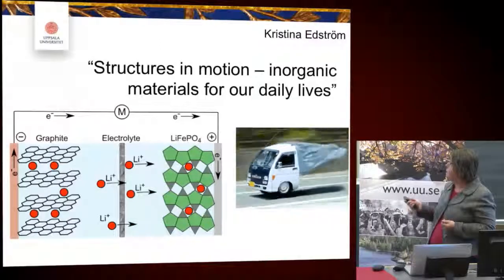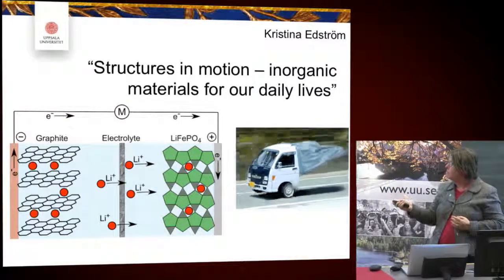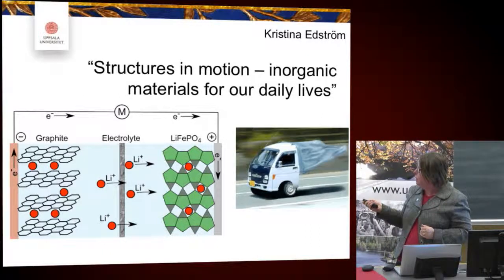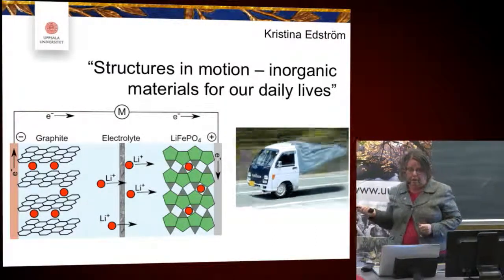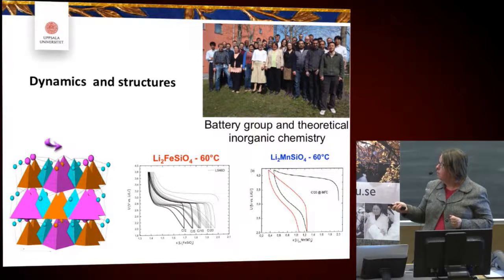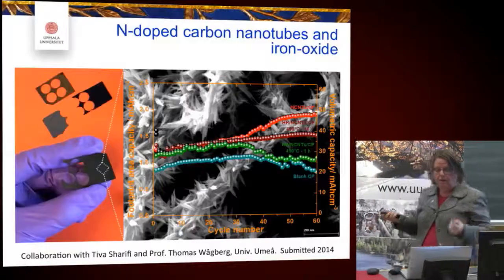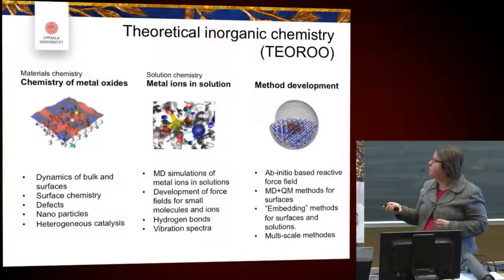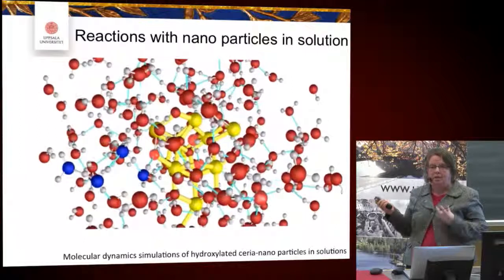Structures in motion inorganic materials for our daily lives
Prof. Kristina Edström, Uppsala University, Sweden
Study chemistry and have the most interesting career in science!